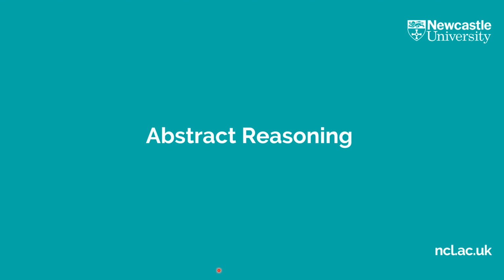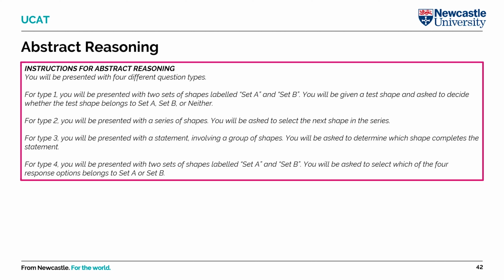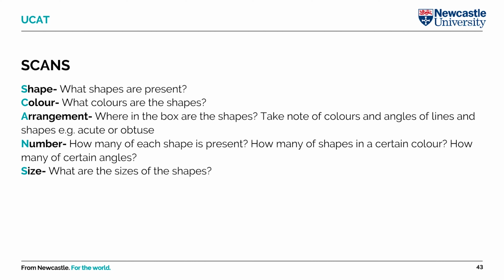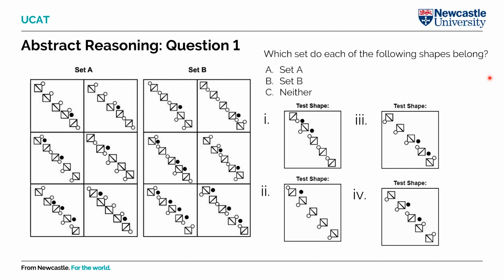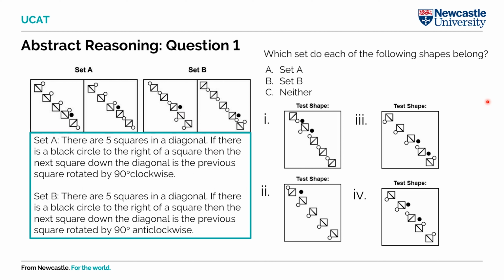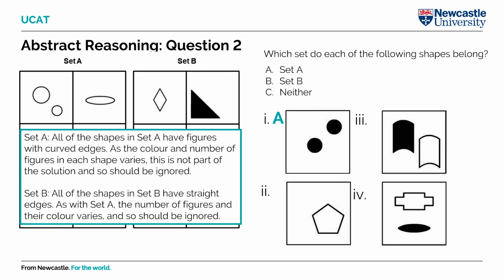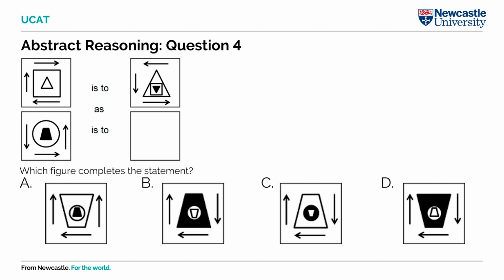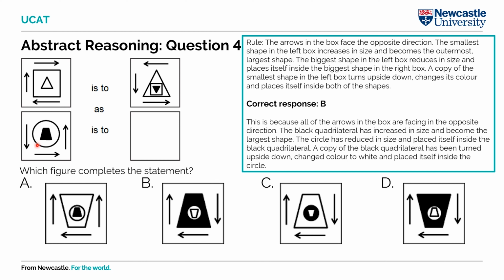UCAT Preparation Workshop | Abstract Reasoning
Please note there is an accompanying booklet for this session.

Read more about our courses in the Faculty of Medical Sciences